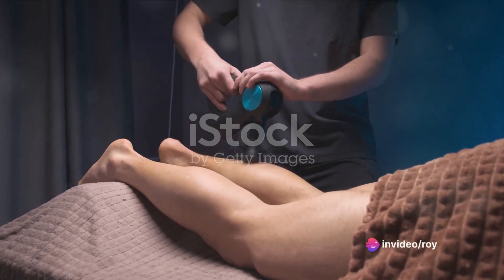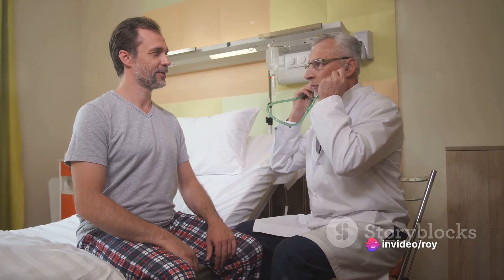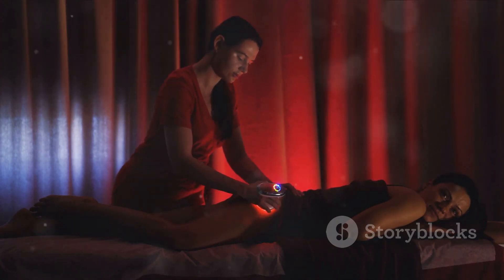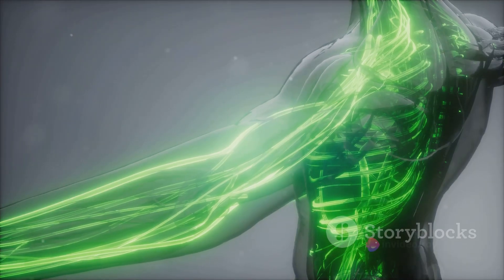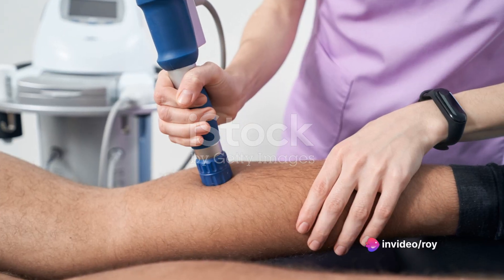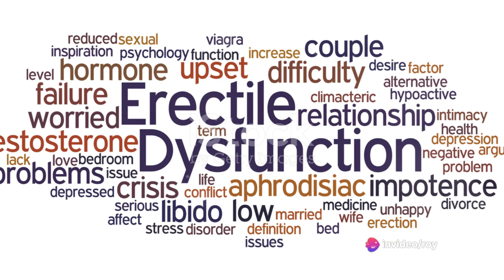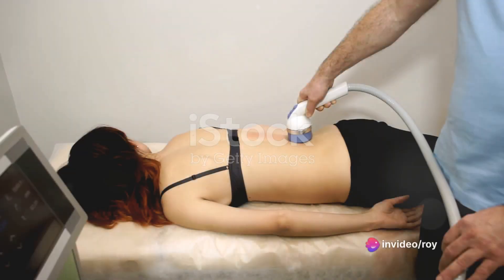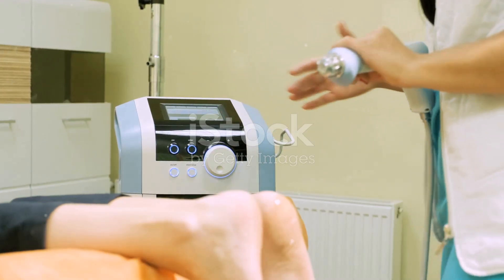permanent Cure Erectile Disfunction Shock wave Therapy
Are you curious about shockwave therapy for erectile dysfunction and penis rejuvenation? In this video, we delve into the numerous benefits, treatment procedures, and essential protocols of this cutting-edge therapy. Discover how shockwave therapy can help improve your sexual health and overall well-being. Don't miss out on this informative discussion!

OUTLINE:

00:00:00 The Challenges of Erectile Dysfunction
00:00:27 Understanding Shockwave Therapy
00:00:57 The Science Behind Shockwave Therapy
00:01:22 Long-Term Benefits of Shockwave Therapy
00:01:41 Recap of Shockwave Therapy
00:02:04 The Promise of Shockwave Therapy